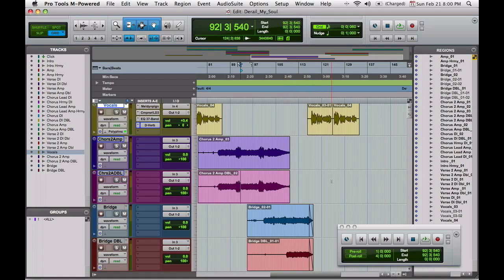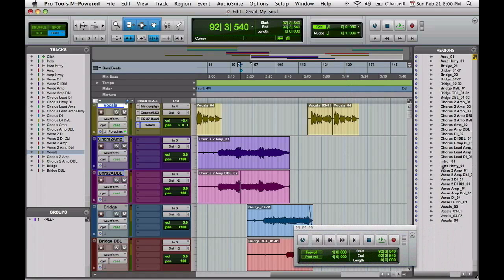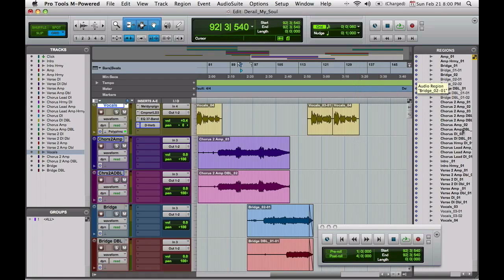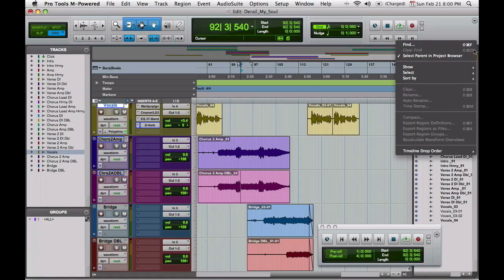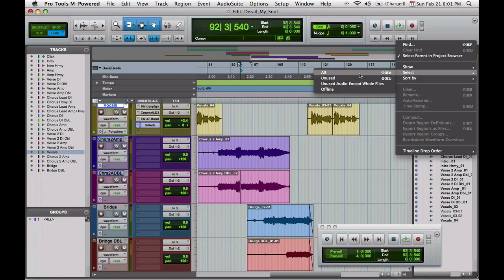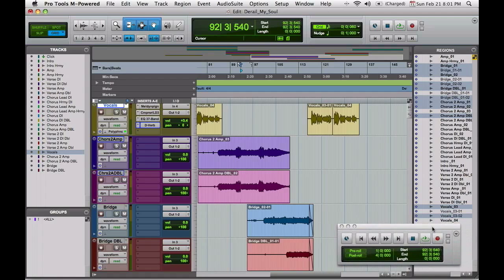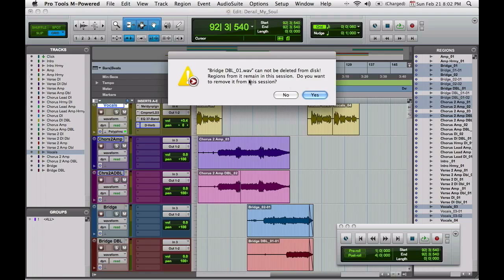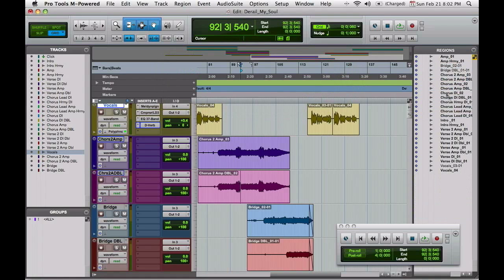EP71 - Sound Effect Creation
In this weeks video we show you how to create your own sound effects that you can use in your audio or video productions. We answer a viewer question about which mic to use for recording distorted guitars. Finally we show you how you can clear your unused audio regions in Pro Tools 8. Enjoy!